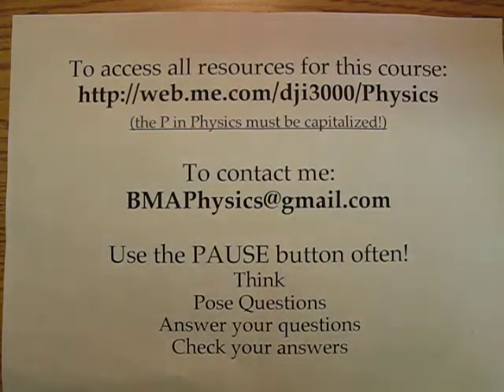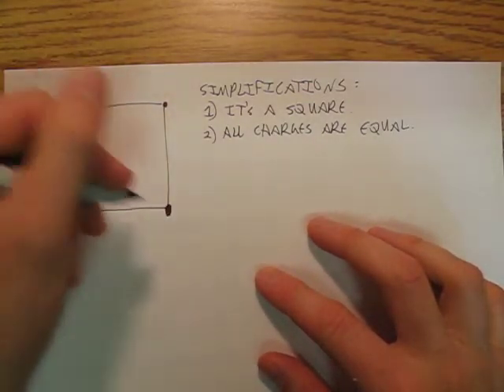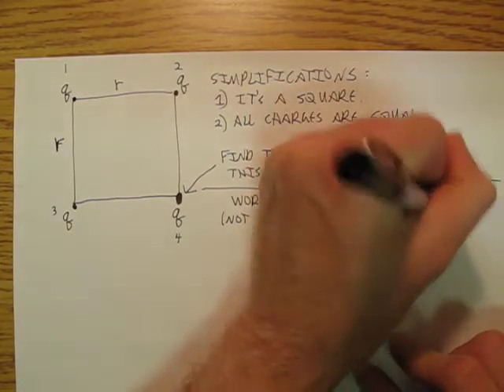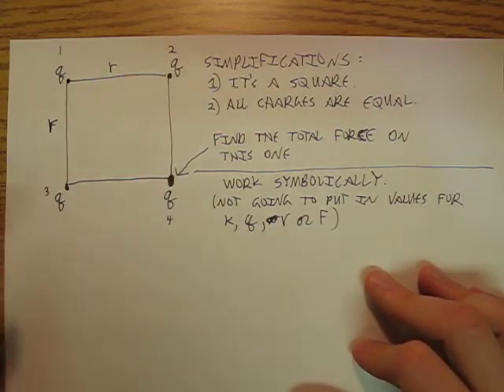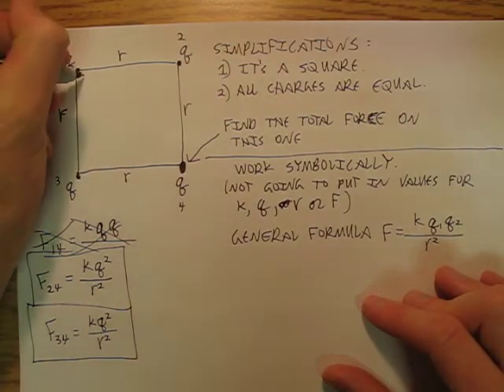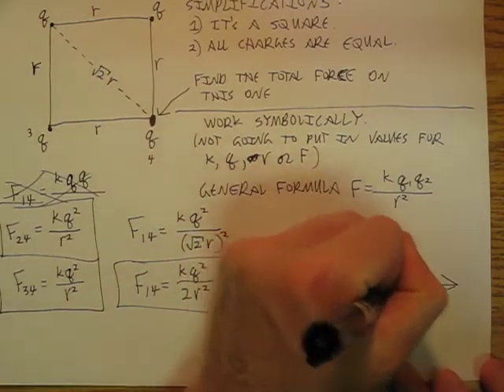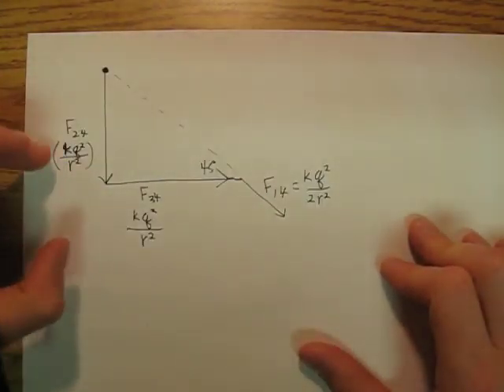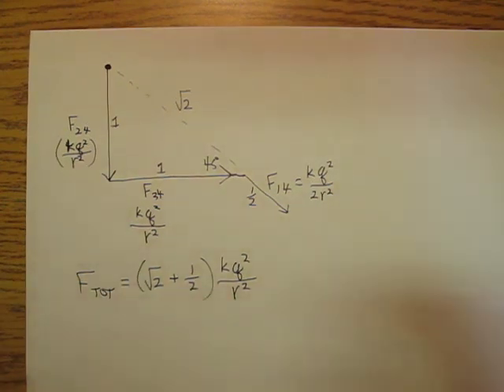BMAPhysics 16f Using vectors to find the total electric force on a charge.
Using vectors to find the total electric force on a charge.